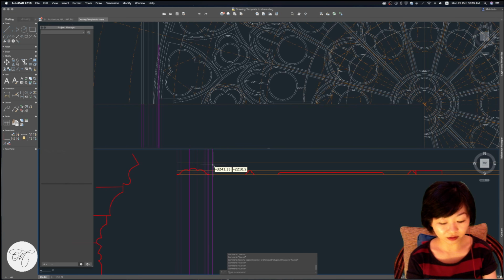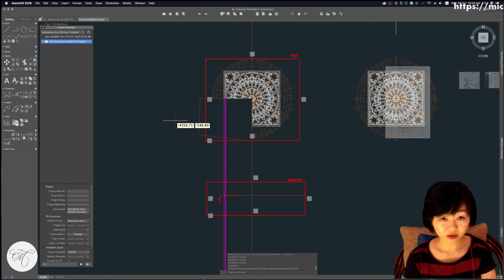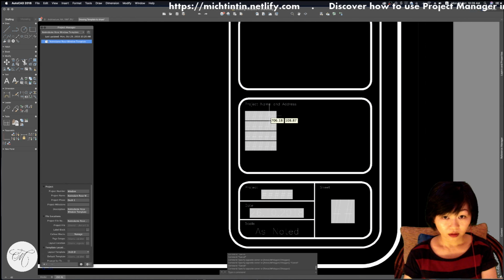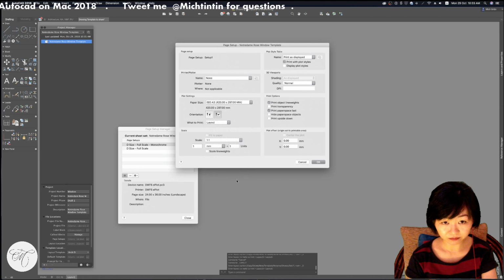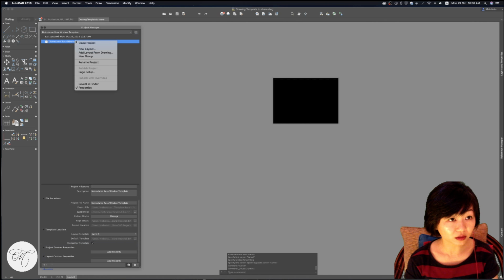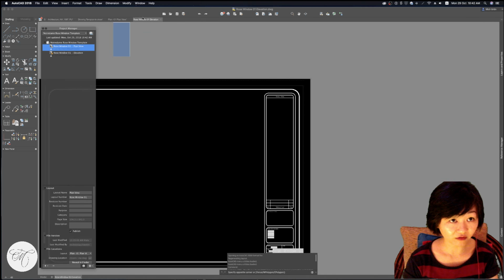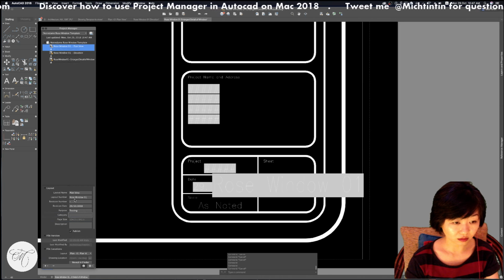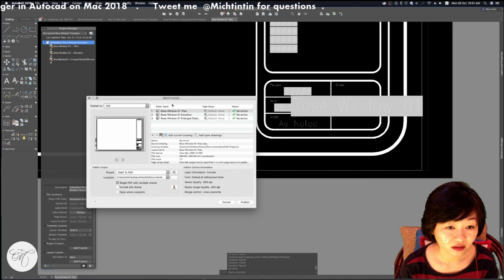Learn how to use Project Manager on Autocad for Mac 2018 |了解如何在Mac 2018上的Autocad上使用项目经理来设置景观绘图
Setting up Project Manager Palette for Landscape Drawing Structure. After setting up you can basically automate your drawing management from one palette. Don't miss out on this time saving new  feature which not many architectural firms utilise. Stop doing double work! | 为景观绘制结构设置项目管理器选项板。设置完成后，您基本上可以从一个调色板中自动化绘图管理。不要错过这个节省时间的新功能，而这并不是很多建筑公司所使用的. 停止做双重的工作！